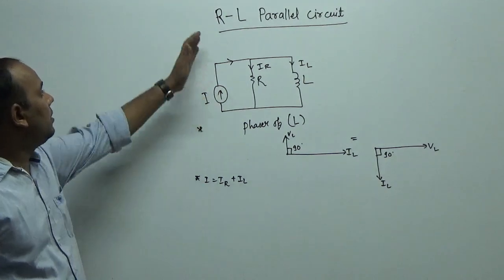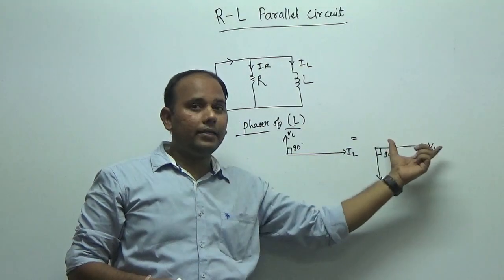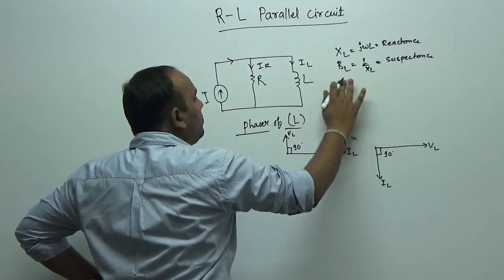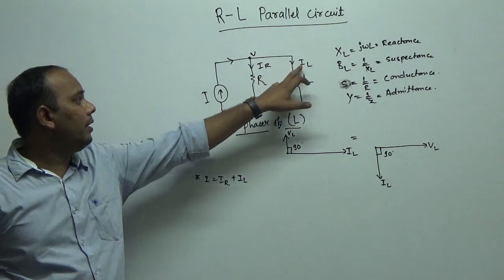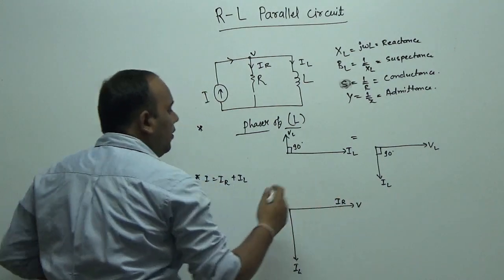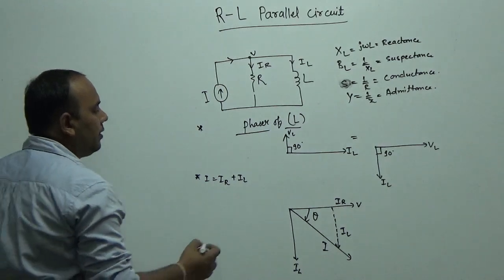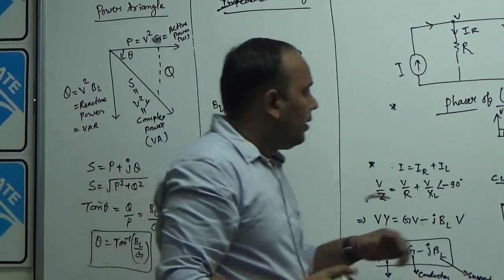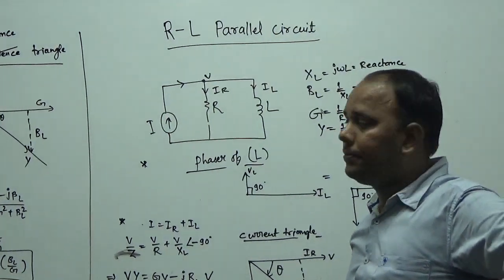GATE EC/EE/IN - Network Theory - RL Parallel Circuit AC